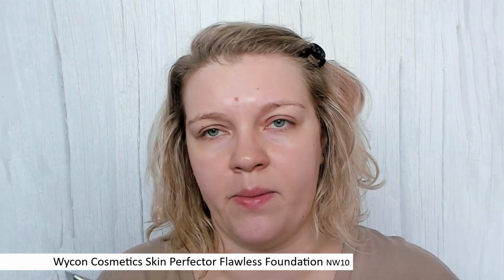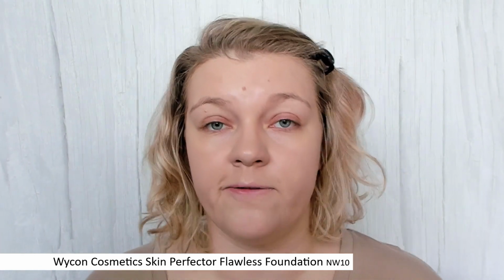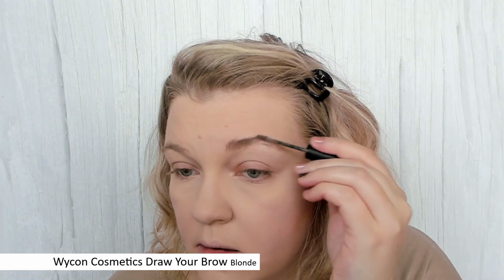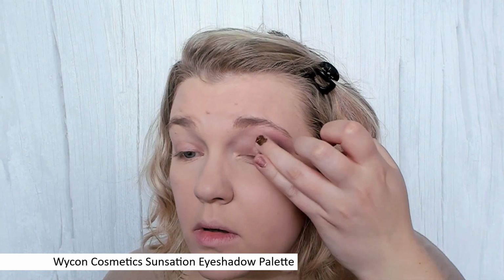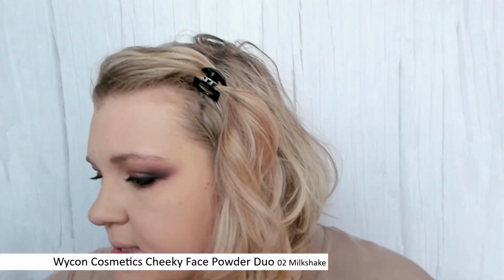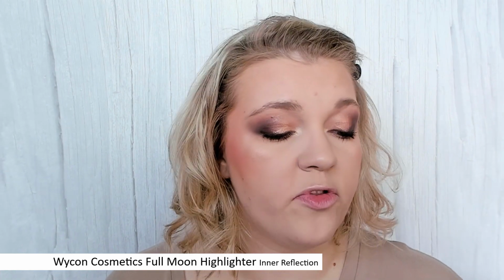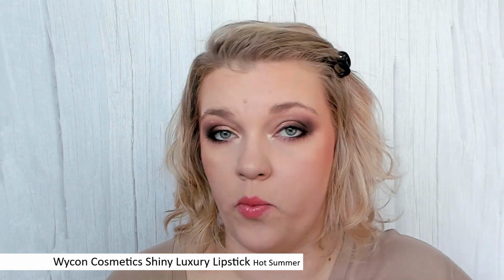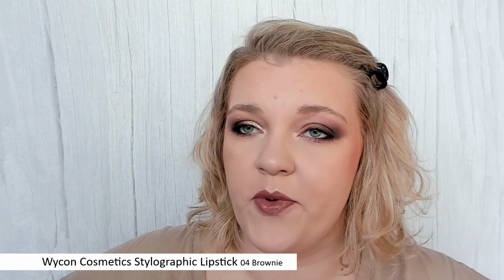Best italian makeup brand?! | ALL I HAVE FROM WYCON COSMETICS - REVIEW + DEMO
Hello there!
Today we have an "All I have from ..." makeup video and it's about Wycon Cosmetics! Never heard of them? Well, that's about to change because this affordable italian makeup brand rocked my last vacation in Rome and I totally fell in love with their products. They remind me a lot of Kiko Milano which is a good sign. In this video I go over everything I have from them including one skincare products as a little teaser...because there will be a whole video about their skincare line Wycon Skin Lab coming as well. Not sure when though...

- Wycon Skin Lab Velvet Skin Smoothing Cream
- Wycon Cosmetics Skin Perfector Flawless Foundation, NW10
- Wycon Cosmetics Ray of Light Liquid Concealer, 01 Porcelain
- Wycon Cosmetics Draw Your Brow, Blonde
- Wycon Cosmetics Sunsation Eyeshadow Palette
- Wycon Cosmetics Cheeky Face Powder Duo, 02 Milkshake
- Wycon Cosmetics Full Moon Highlighter, Inner Reflection
- Wycon Cosmetics Wild Wet Lipstick, Nude Dune
- Wycon Cosmetics Shiny Luxury Lipstick, Hot Summer
- Wycon Cosmetics Cream Sensation Mousse Lipstick, Brownish
- Wycon Cosmetics Stylographic Lipstick, 04 Brownie